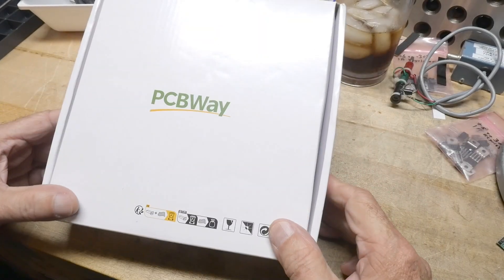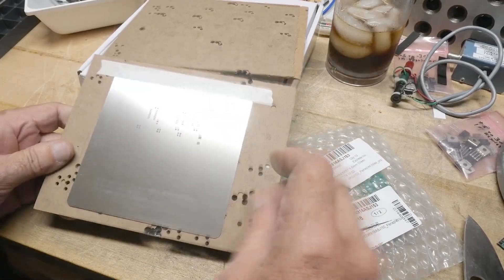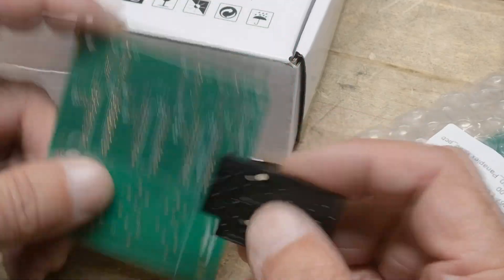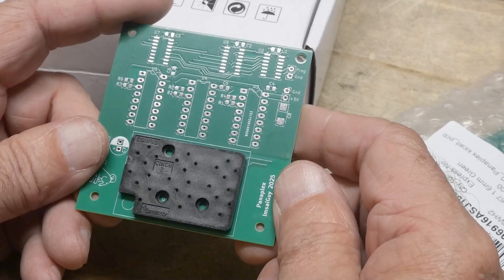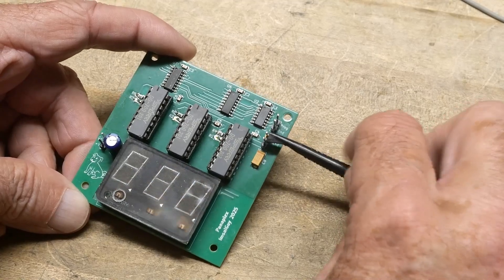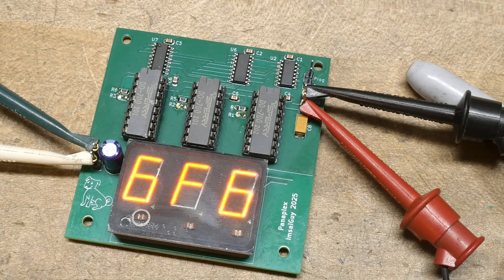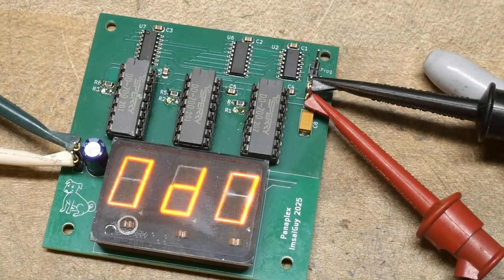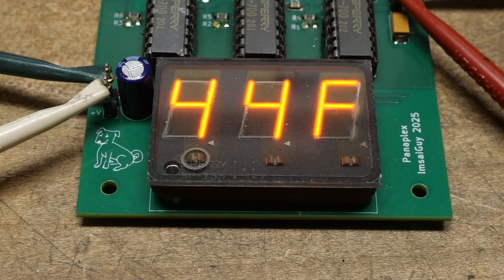#2163 Panaplex Displays (part 5 of 5)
Episode 2163
lovely working displays